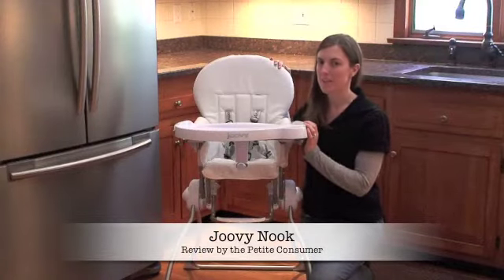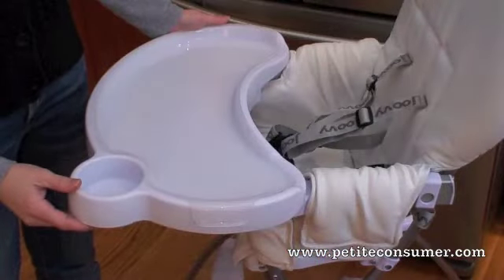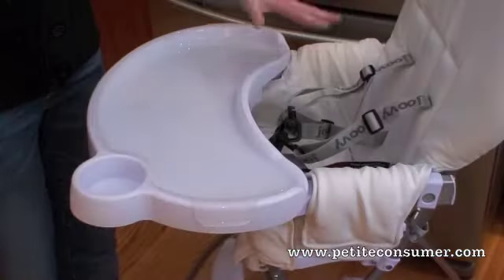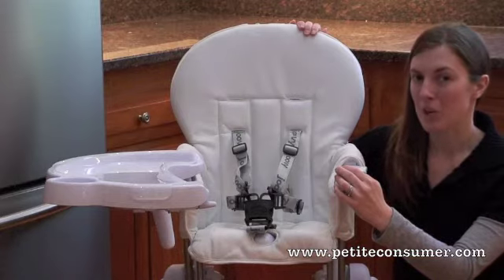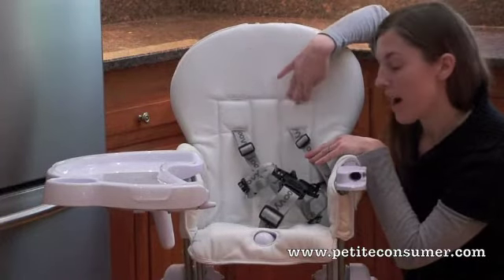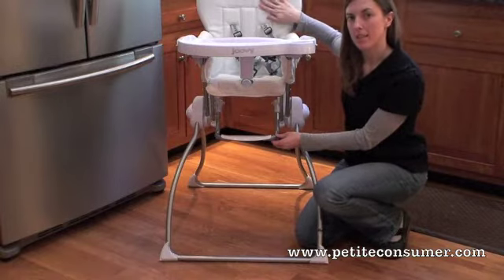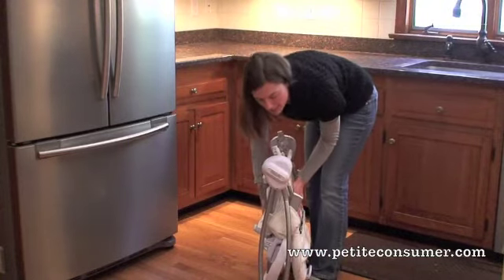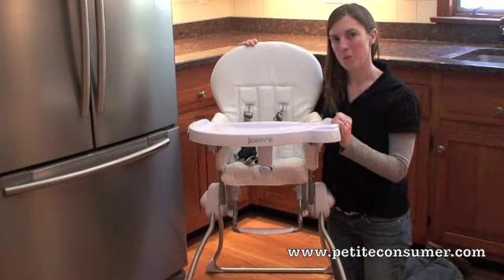Petite Consumer Joovy Nook Review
The Joovy Nook is a compact high chair that boast some great features, like a compact fold.